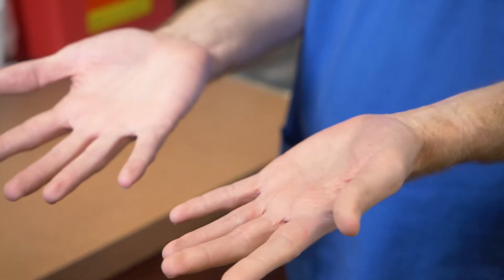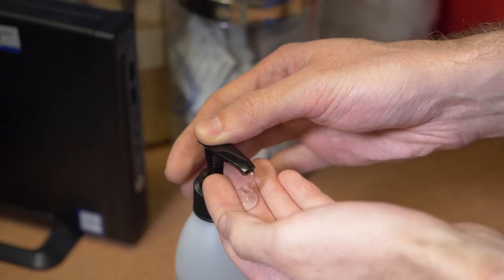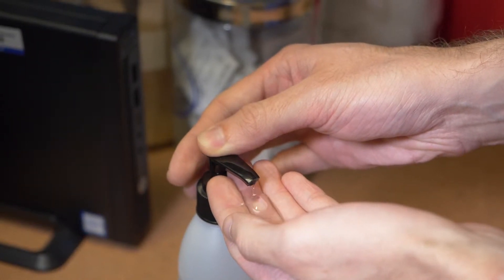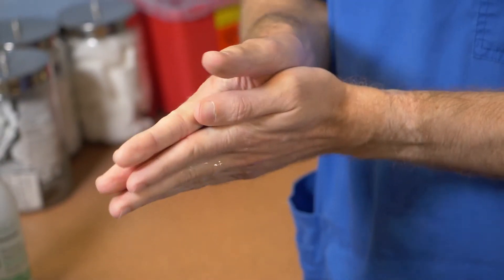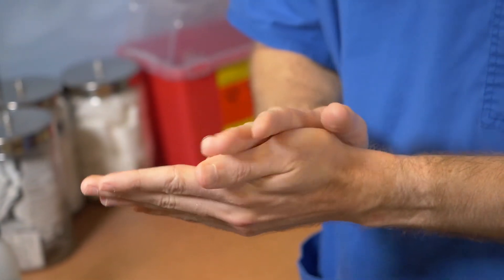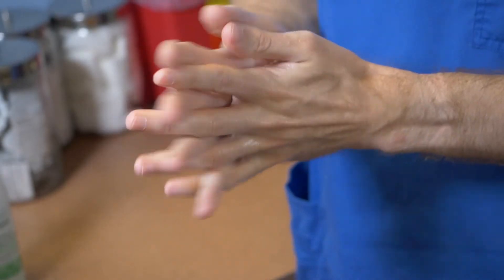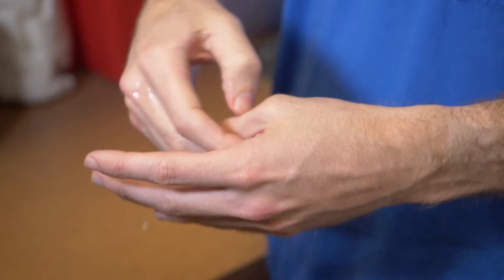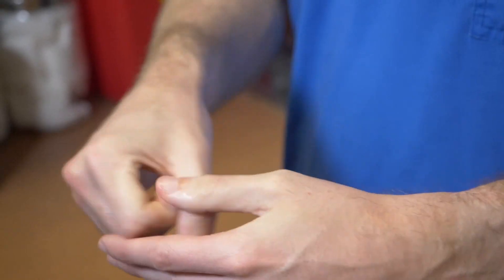Alcohol Based Hand Rubs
This demonstration will show the proper way to apply hand sanitizer to ensure you are protecting yourself and those around you from germs.